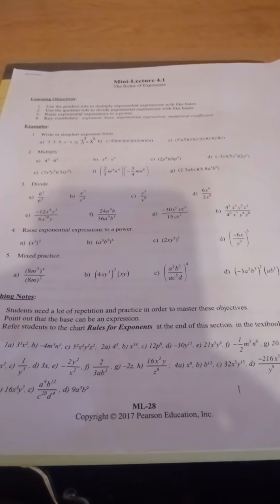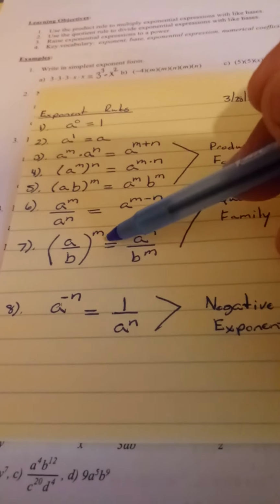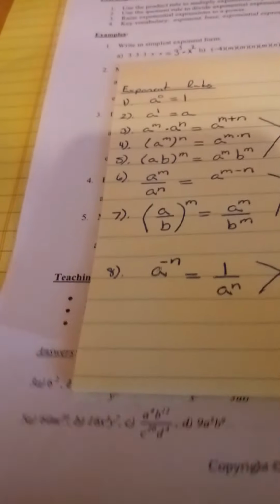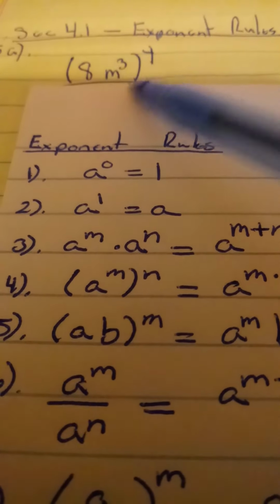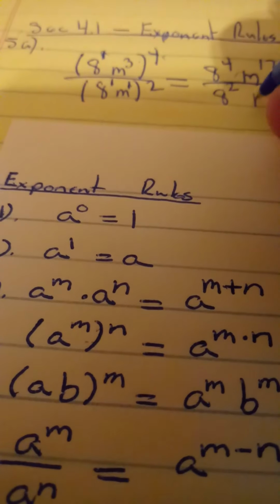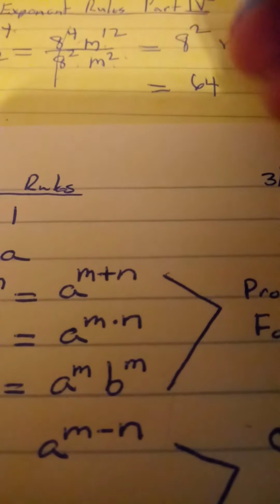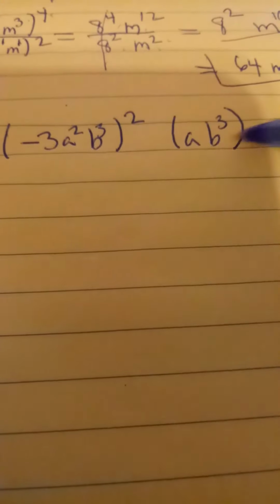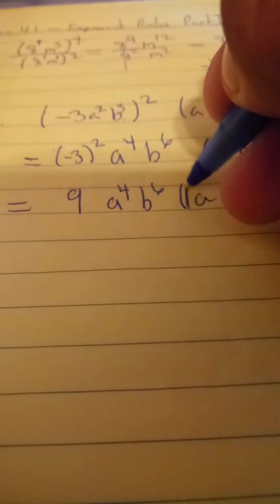Section 4 1 Exponent Rules Part V Copy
Final review of problems with all exponent rules combined.